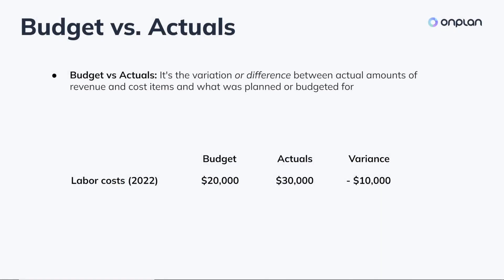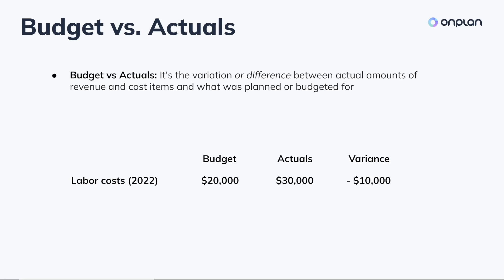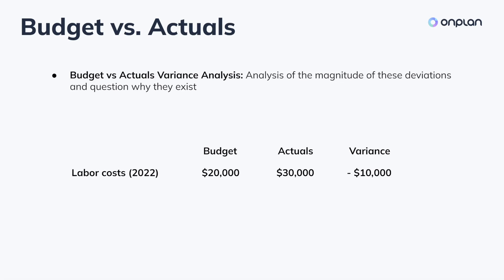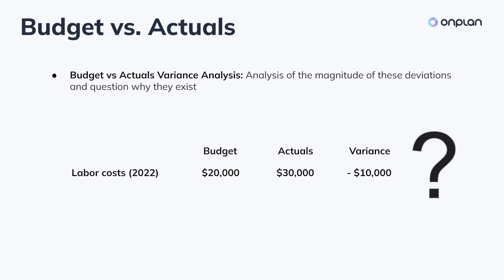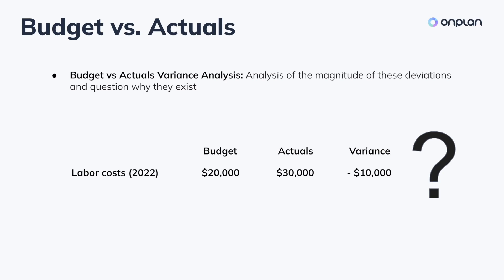What is a Budget vs Actuals analysis?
We've designed a free Budget vs. Actuals template to help CFOs provide more accurate reports.